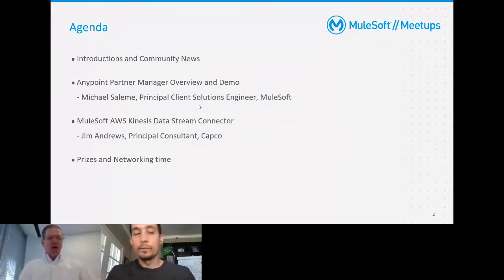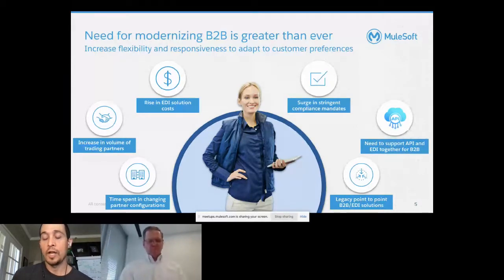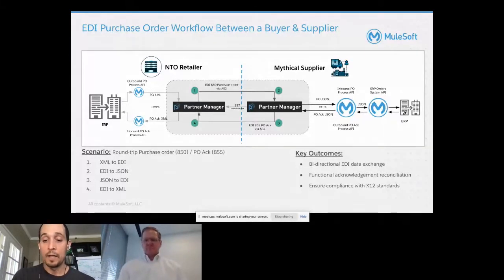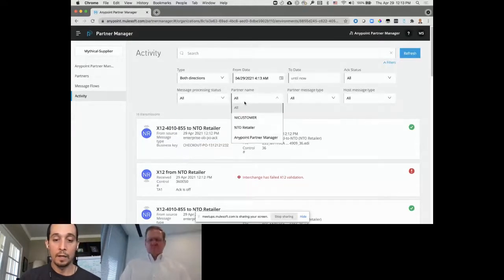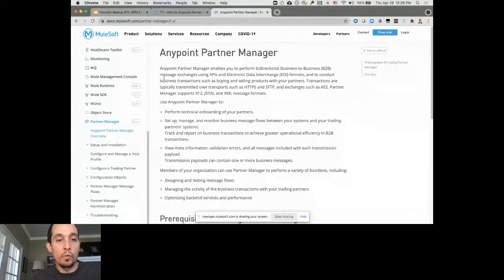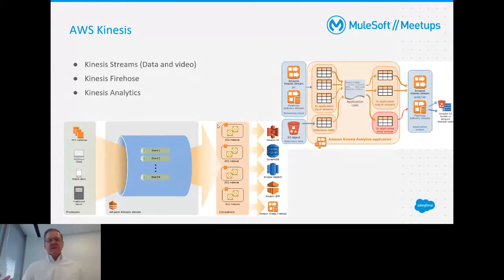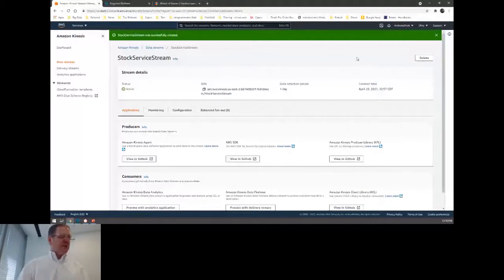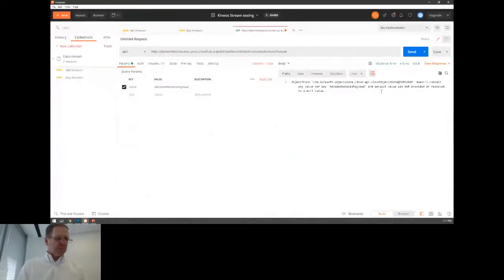Houston MuleSoft Meetup #12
Presentation on Anypoint Partner Manager and Anypoint AWS Kinesis Connector!